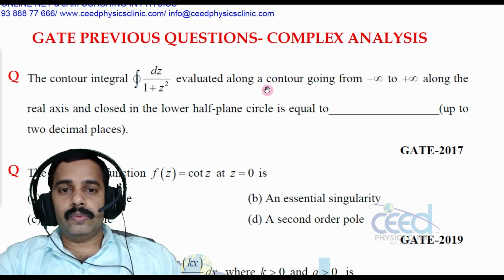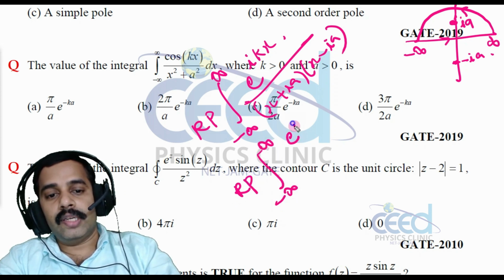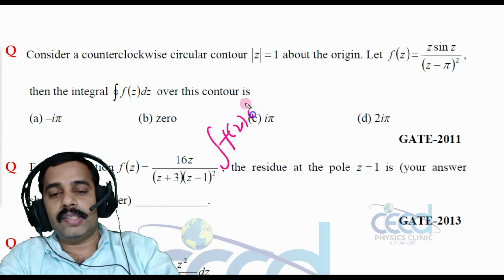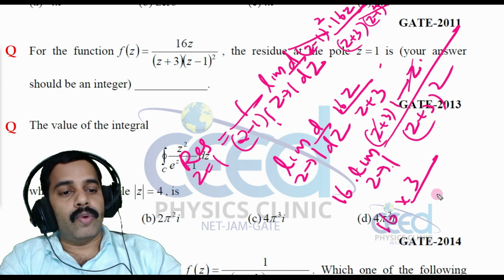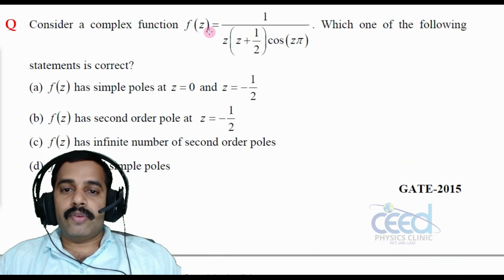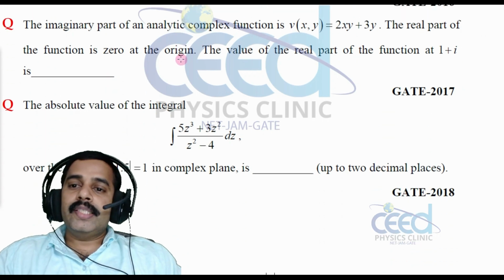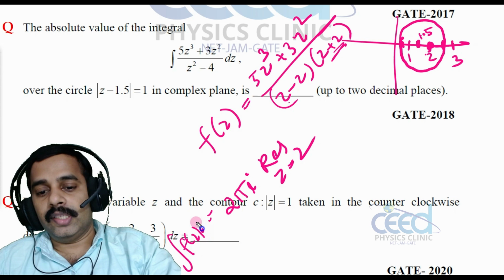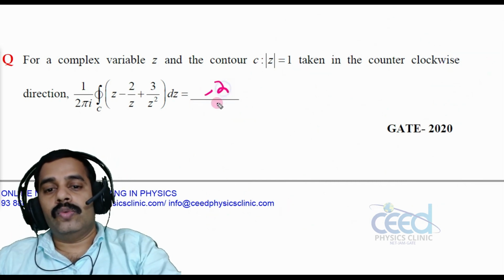COMPLEX ANALYSIS | GATE PREVIOUS QUESTIONS | NET | PHYSICAL SCIENCE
1. Students will have  live interactive classes
2. Candidates will have doubt clear sessions  at CEED Physics clinic Campus. This session is not compulsory
3. You will have a personal App and a mentor to organize your studies
4. You will get videos of live classes through our app and we will share detailed pdf notes of each live session immediately after each class.
5. Whole syllabus of NET/JAM will be covered in 500+ Quality videos, organized digital materials and live interactive sessions.
6.  we will have an online exam at 7pm on all Sundays, based on the topic studied in the same week.
7. All tests will be conducted through exclusive CEED Physics Clinic App
8. Batches with Medium of Instruction Malayalam or English
9. Daily activities and mentoring